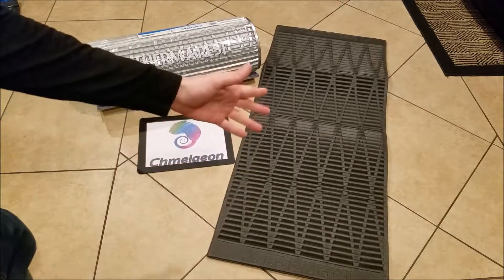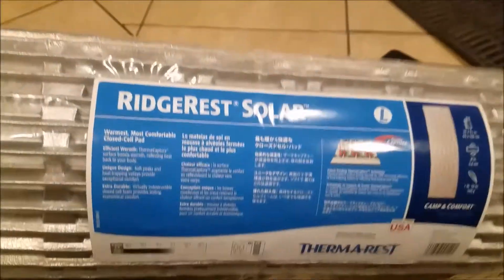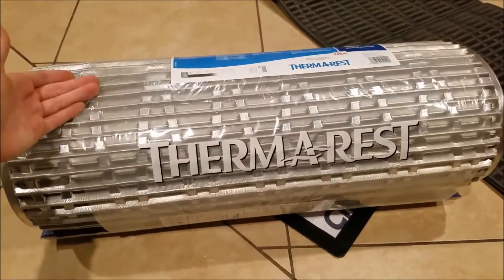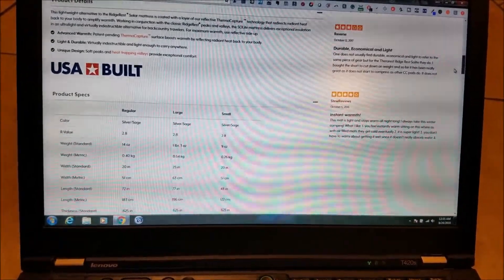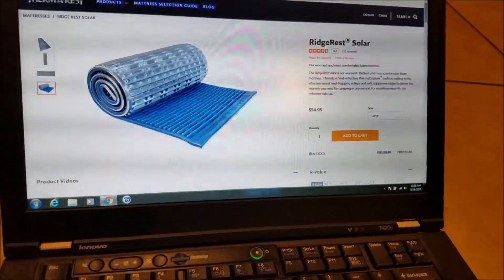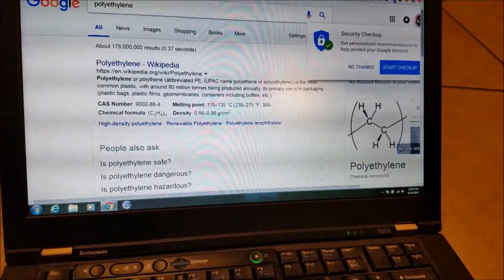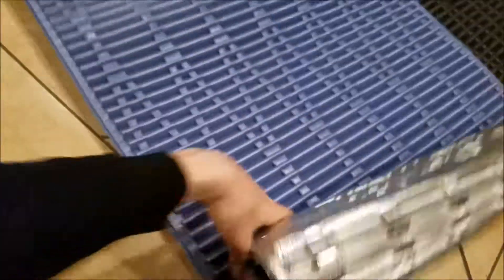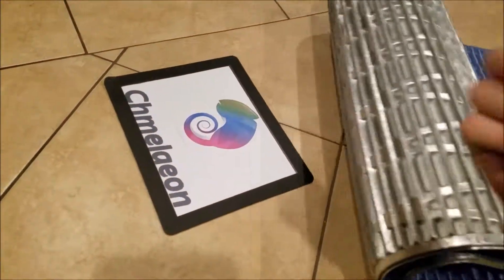⛺ Thermarest The Best Sleeping Pads Mattress Available ⛺ Ridgerest vs Z-lite vs SOLite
or

500,000+ products we beat most amazon prices! :D

30 Days FREE for Amazon Music

30 Days FREE and Two FREE Audiobooks on Audible